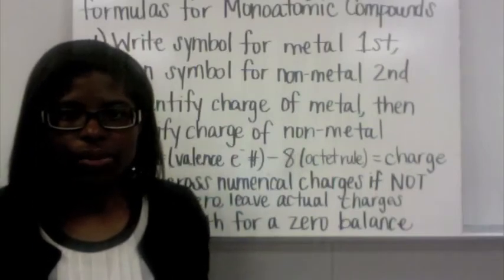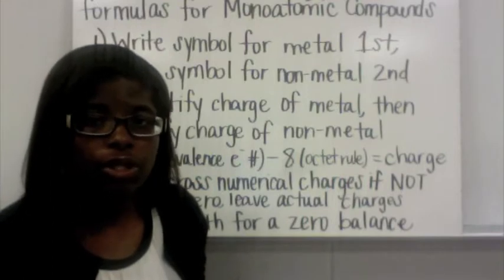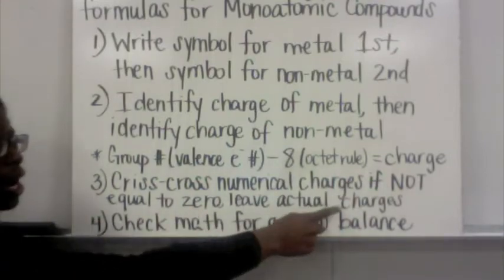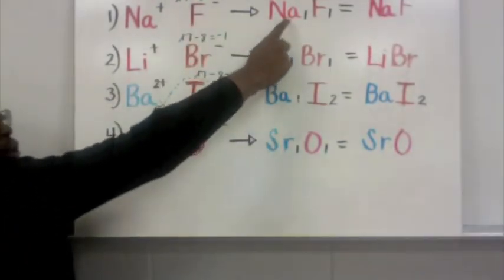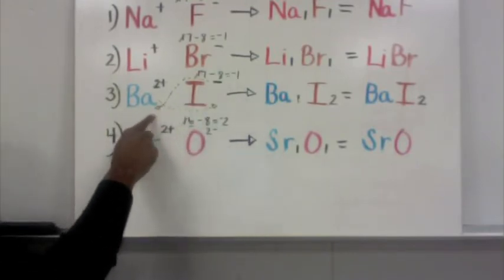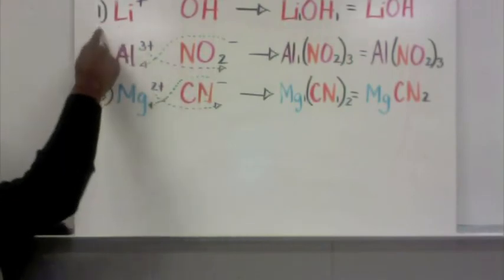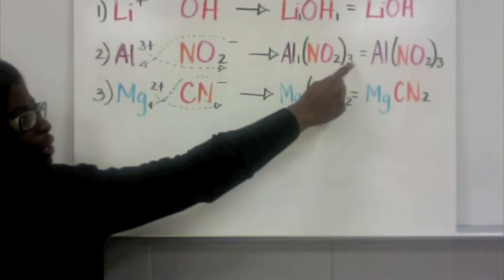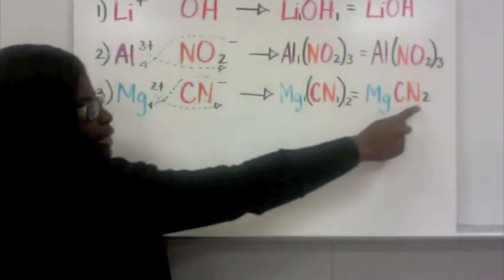Module 1-Writing Chemical Formulas part 1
Students learn how to write the chemical formulas of monoatomic and polyatomic compounds